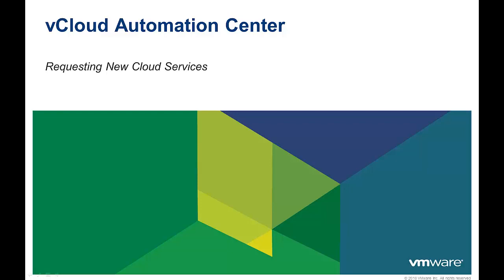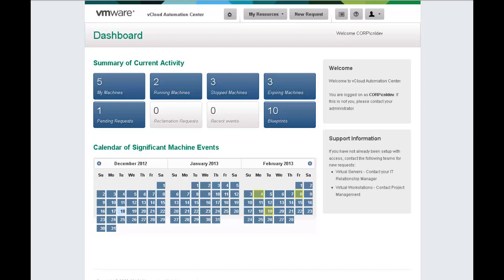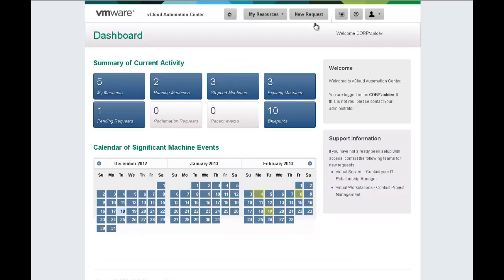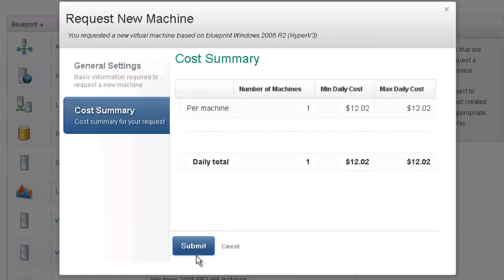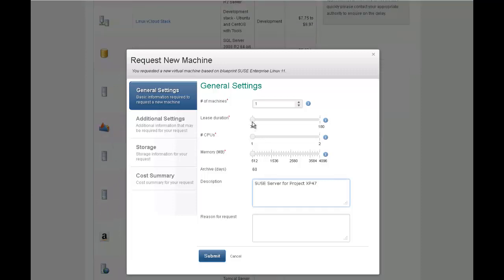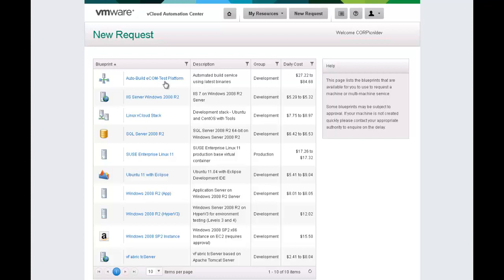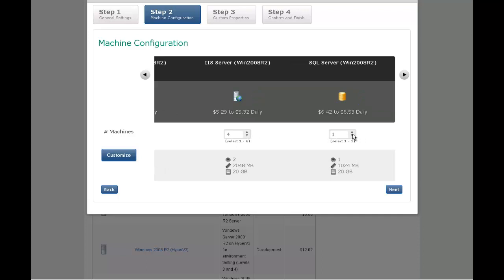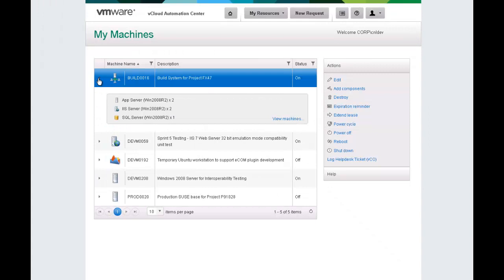VMware vCAC 5.x: Requesting New Cloud Services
During this demo we are going to show you the user self-service experience of how they go about requesting new cloud services.  Then we are going to show how to request new compute resources by examining three different types of provisioning examples. Once the request process is complete we will show you how to monitor the status of your request.